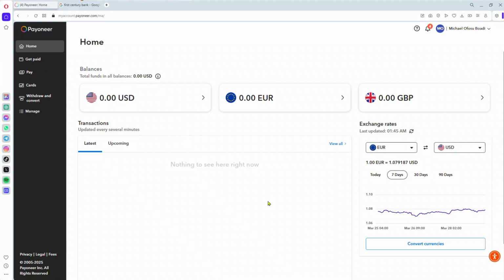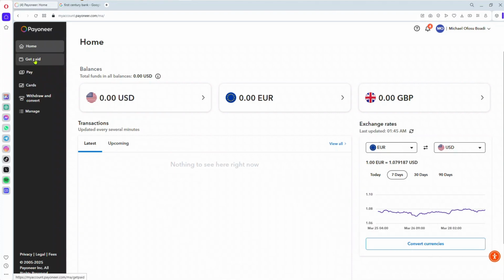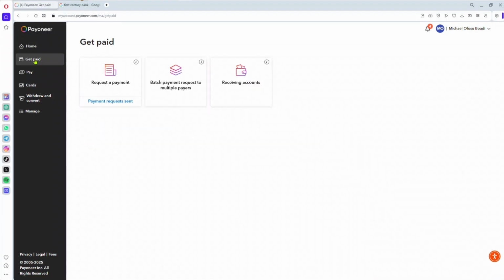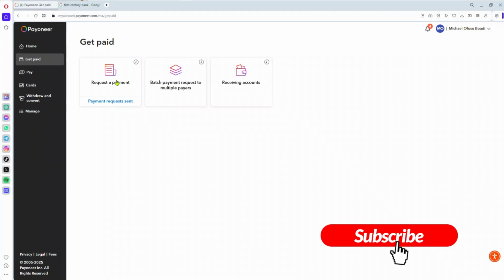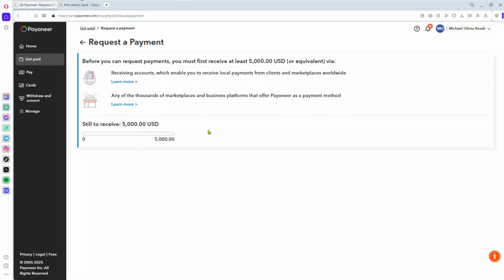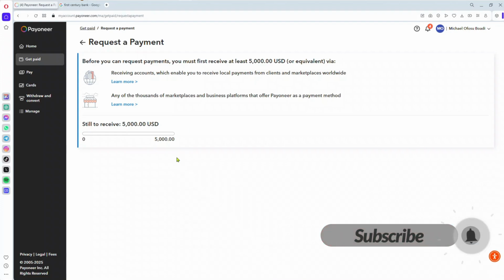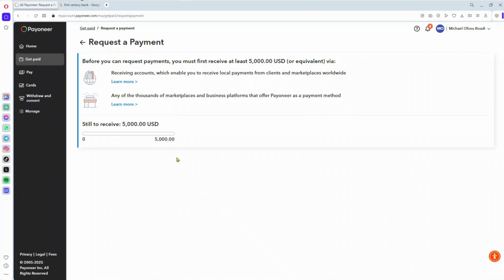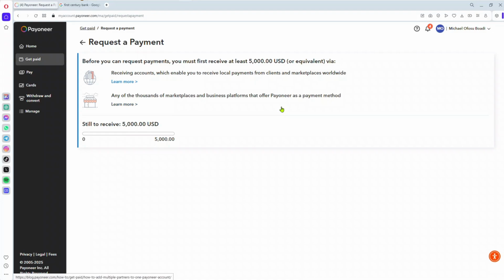How To Request Money From Clients On Payoneer (Step-by-Step)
Need to get paid by international clients quickly and securely? This tutorial walks you through exactly how to use Payoneer's Request a Payment feature to send professional invoices and receive money from clients around the world .

In this video, I'll show you:

Where to find the "Request a Payment" option in your Payoneer dashboard

How to fill in payment details, set due dates, and attach invoices

What happens after you send the request (your client receives an email with payment instructions)

The different payment methods your clients can use (credit card, ACH debit, bank transfer, PayPal for US clients)

How to track your payment requests and know when funds arrive

Important eligibility requirements and supported business categories

It cannot be used for receiving money from consumers, e-commerce checkouts, or personal transfers from friends/family .